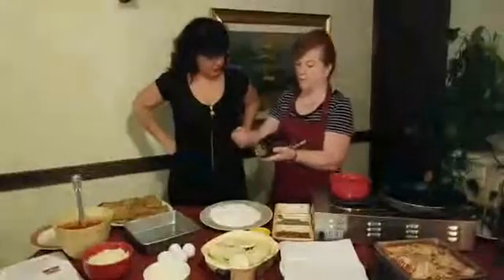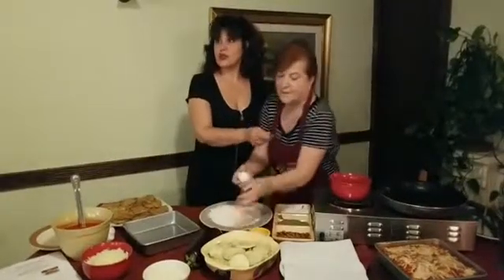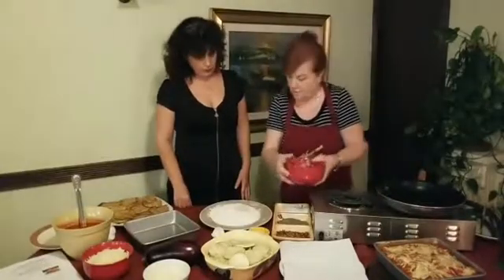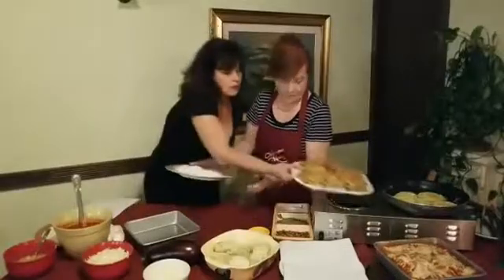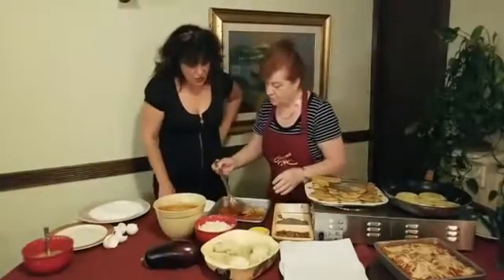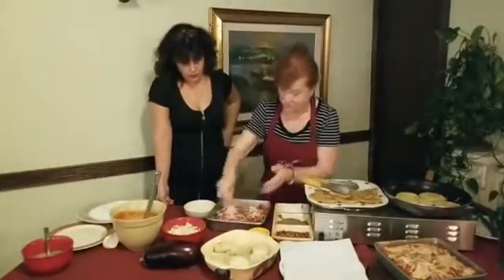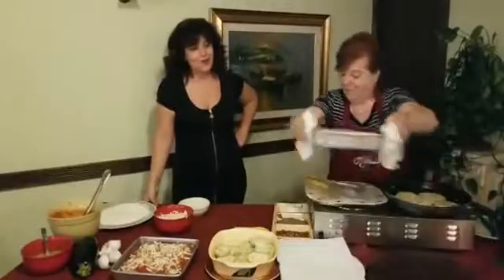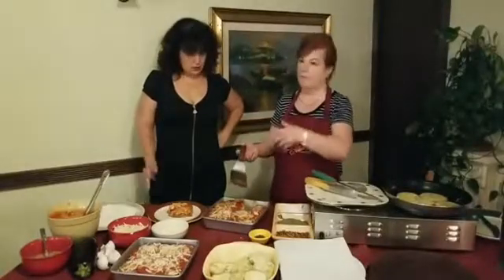Cooking With Mamma Maria 07 06 17